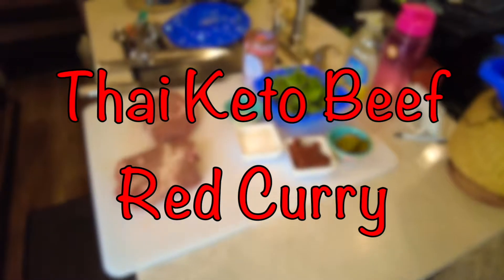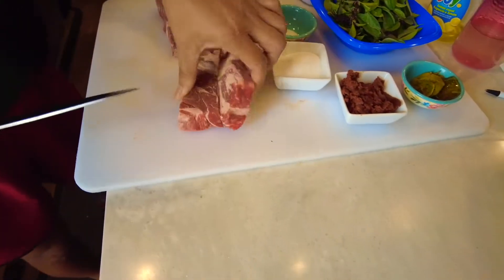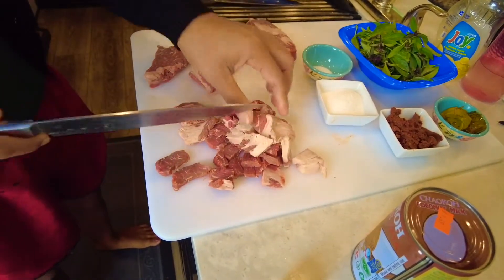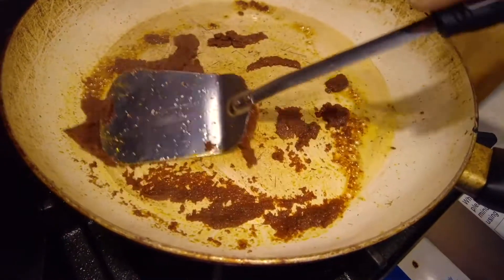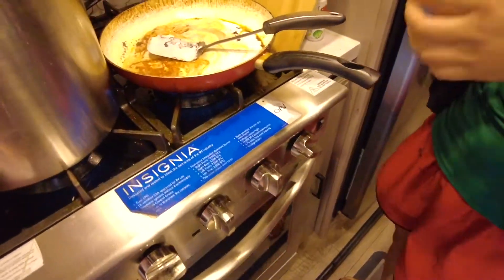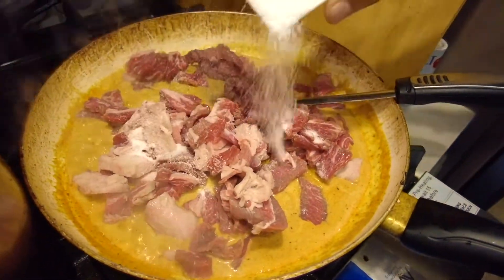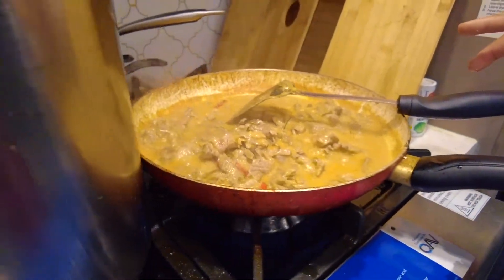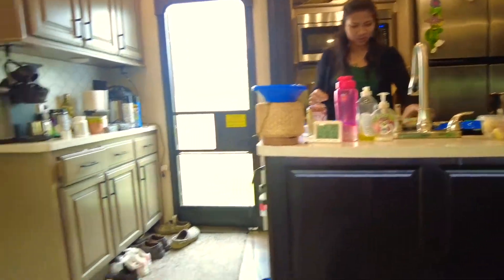Thai Keto Beef Curry made by mail order bride.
Ratchanikon is making me some sugar free low carb super Keto Thai Beef Curry in our RV.